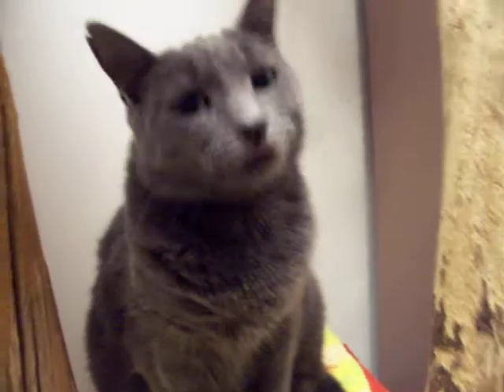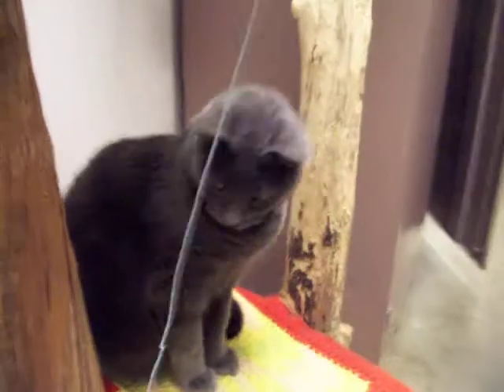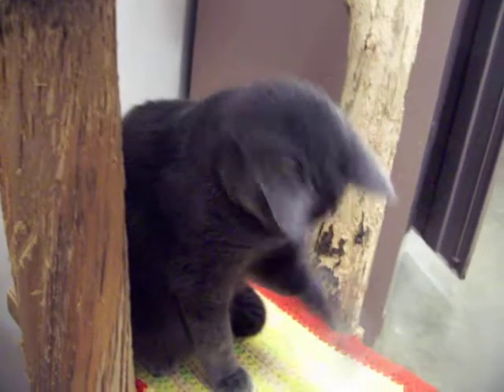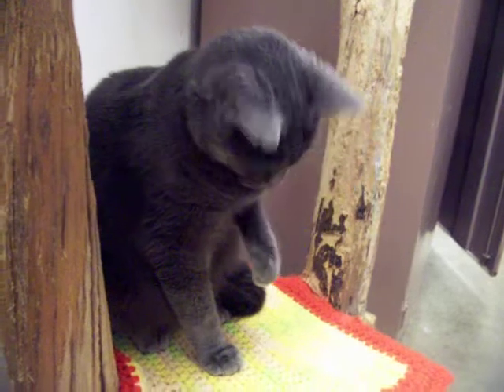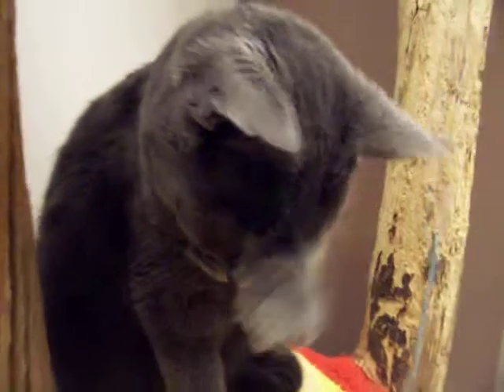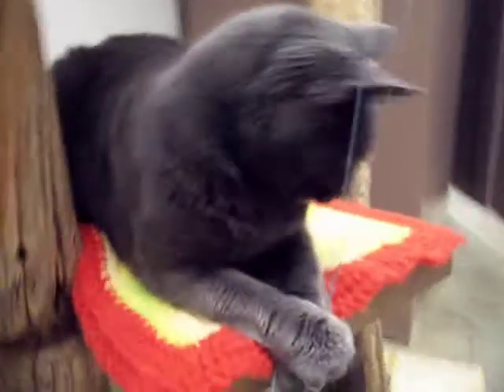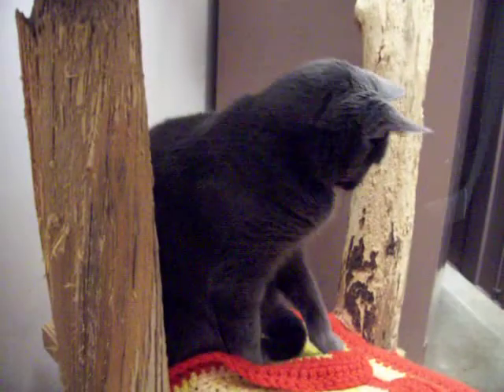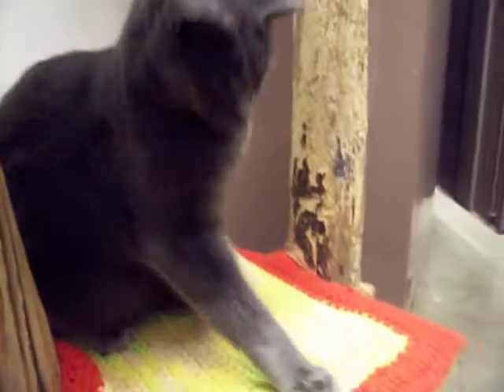VENUS is her name! Visit Venus at Noah's Kingdom today! Update: Adopted!-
Update: Adopted!-Noah's Kingdom Humane Society is an all VOLUNTEER, not for profit organization dedicated to animal rescue, adoption and ending animal overpopulation. The cats available for adoption are rescued from traditional shelters where they may have been euthanized. In addition, we also acquire cats and kitens from a variety of rescue situations.  We proudly are a NO-KILL animal shelter.  Thanks for viewing our site.